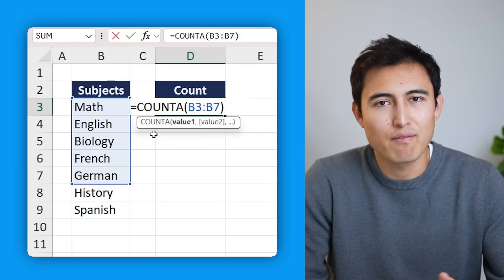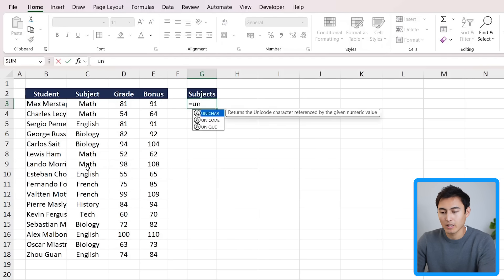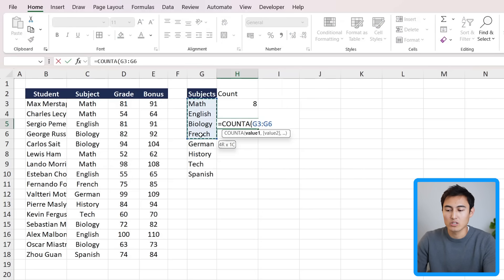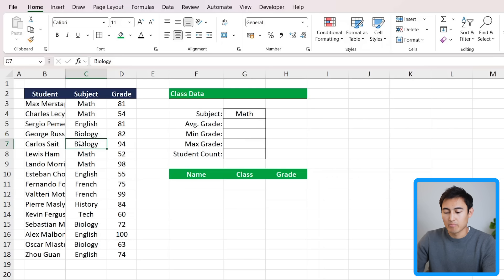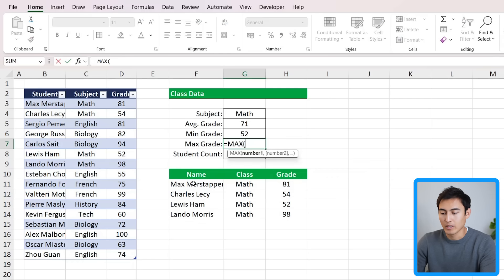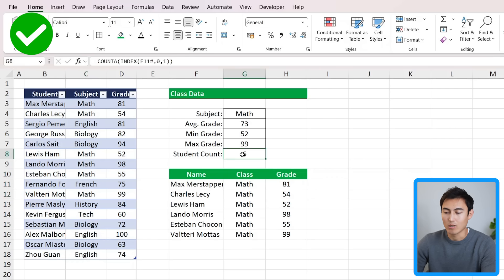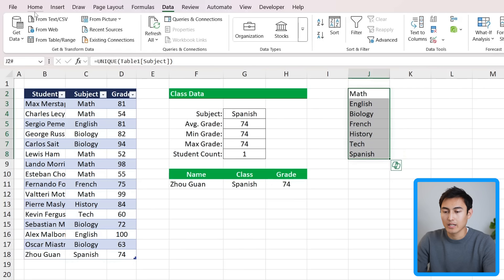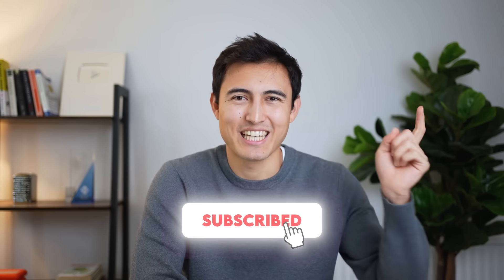Make Excel Formulas Dynamic with the Hash Sign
Learn Dynamic Arrays with the Hash Operator in Excel.

In Excel, the hash (#) sign is used to reference dynamic arrays, which automatically adjust as new data is added or removed. Dynamic arrays allow formulas to return multiple values, making them more flexible and efficient. Functions like UNIQUE, FILTER, and SEQUENCE return dynamic arrays, which can expand or contract based on the dataset. By using the hash operator after a cell reference (e.g., A1#), you can refer to the entire array generated by a dynamic formula. This makes tasks like creating drop-down lists or calculating results more seamless, as you don't need to manually adjust the range when new data is added—the array adjusts itself.

Chapters:
0:00​ -​ Dynamic Arrays
1:47​ - Hash (#) Operator
4:20​ - Real-World Example
8:03​ - Dynamic Drop-Down List
9:25​ - Tables vs Dynamic Arrays